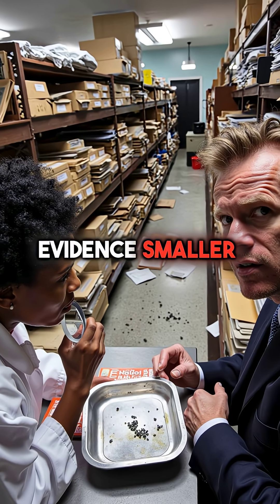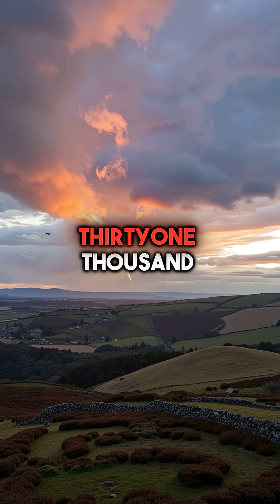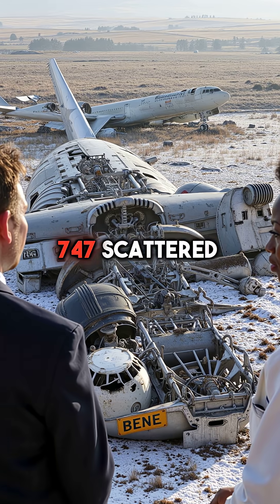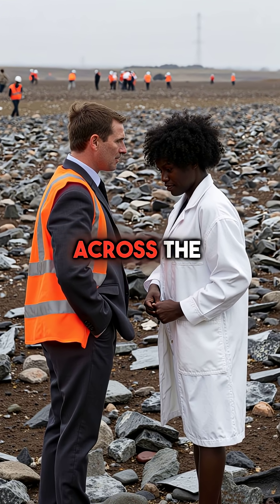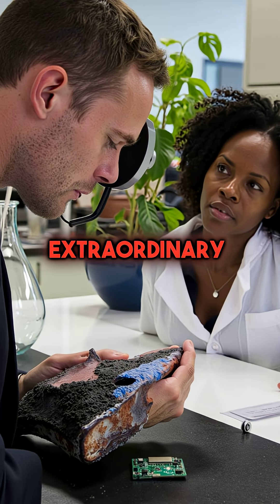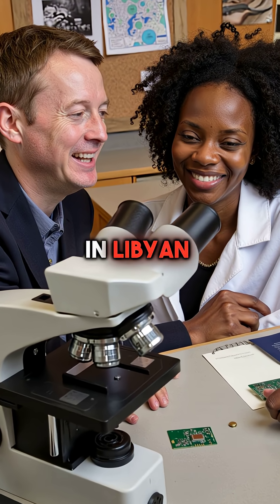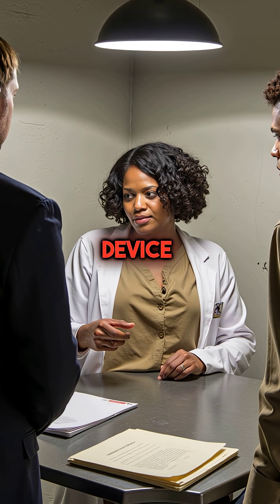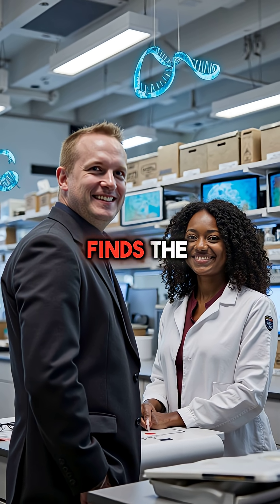This Tiny Fragment Solved the Deadliest Bombing in British History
fingernail sized evidence cracked the case 🔍